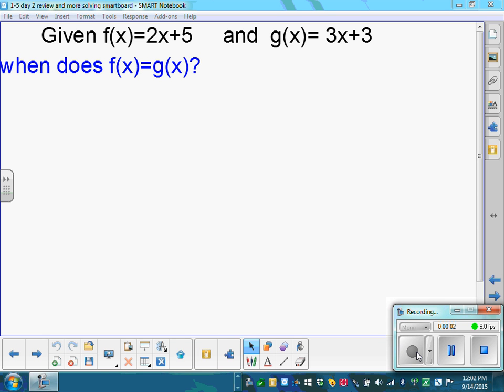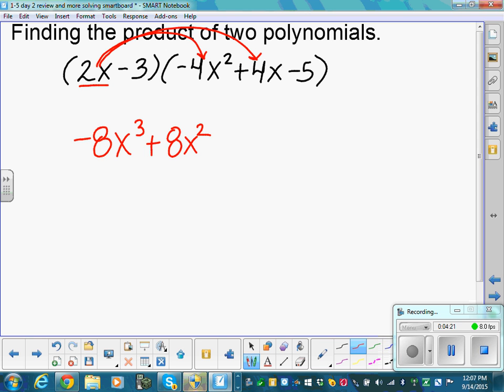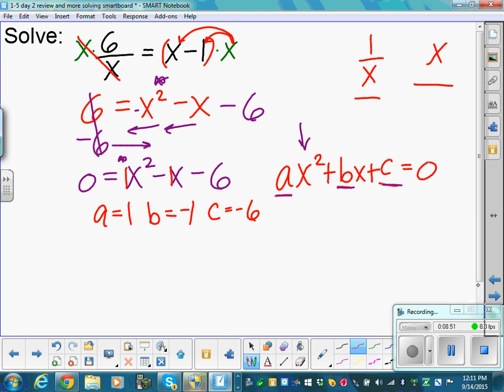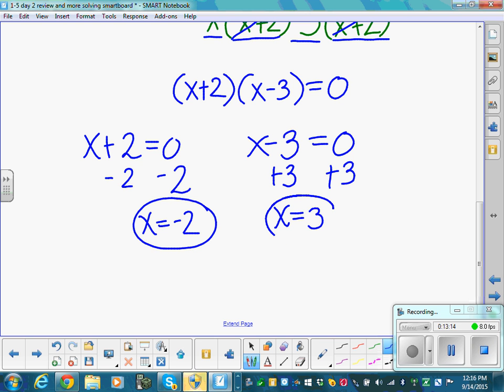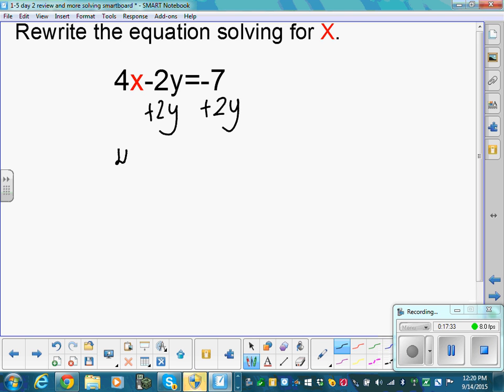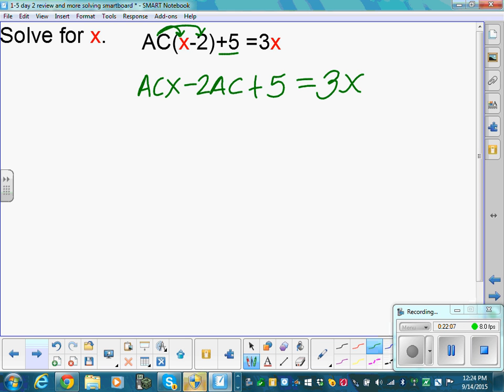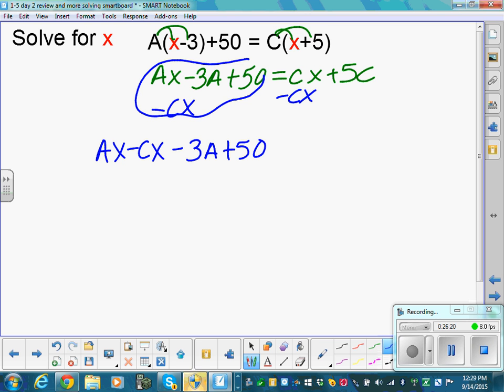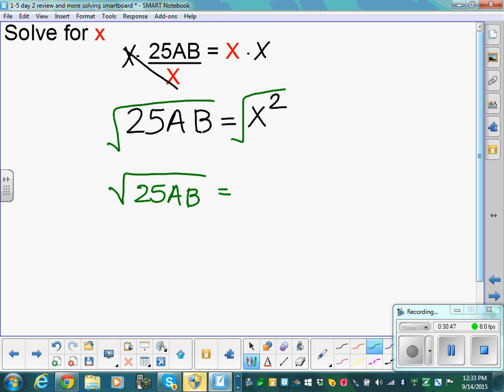1-5 back page solving for x advanced algebra skills